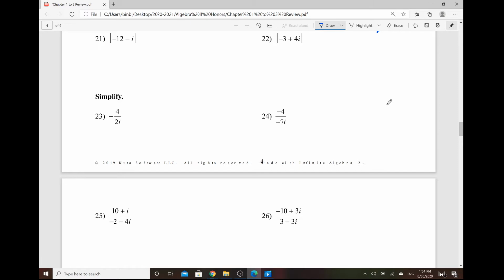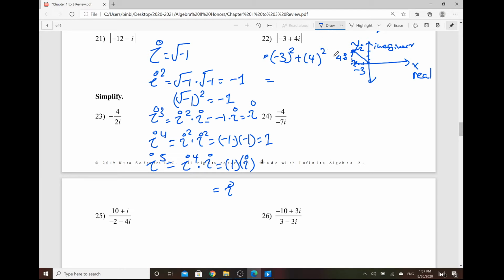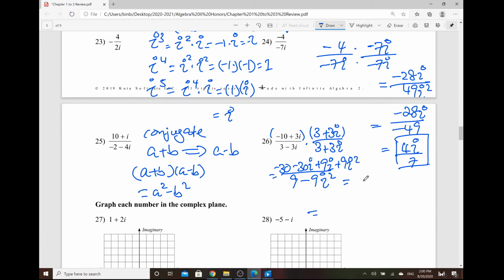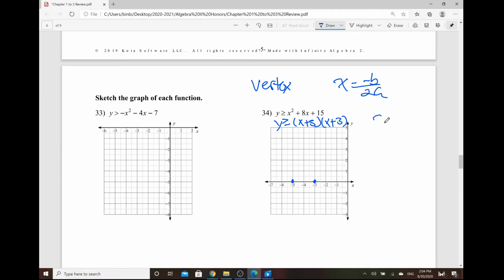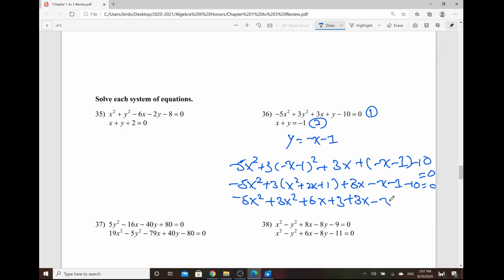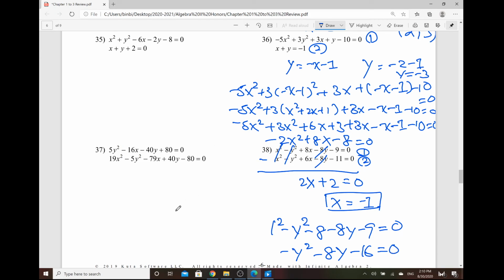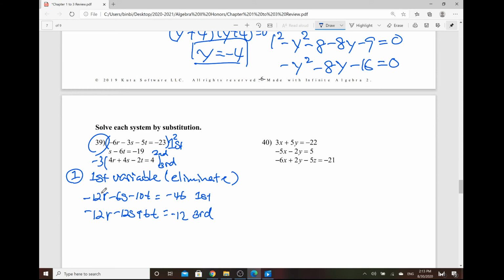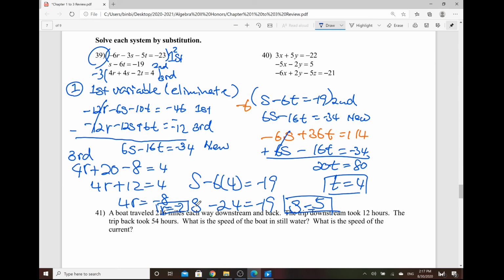Big Idea Algebra II Honors Ch 1 to 3 Notes Part II (Complex Numbers, Quadratics Inequality...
For those students can not wait  to get started with second part of lecture of chapter 1 to 3, please watch this video.